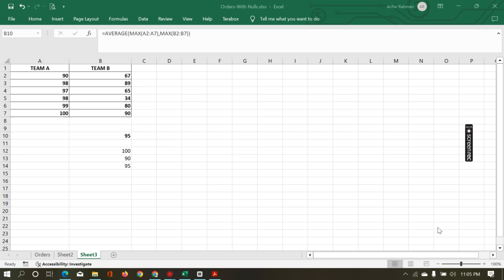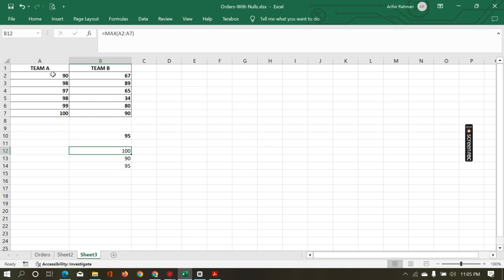Nested function in excel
A nested function in excel is a function that is used as an argument in another function. It allows users to perform multiple calculations in a single cell.